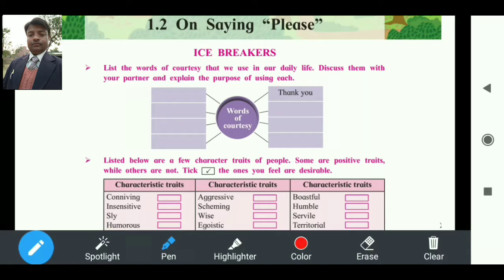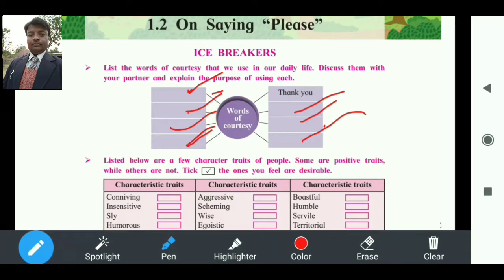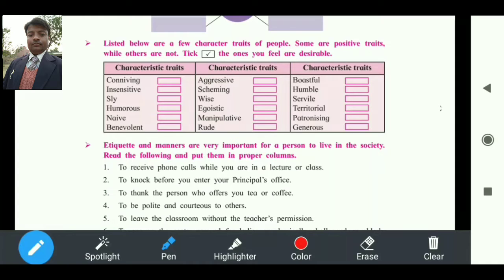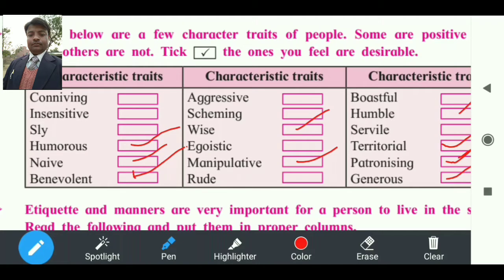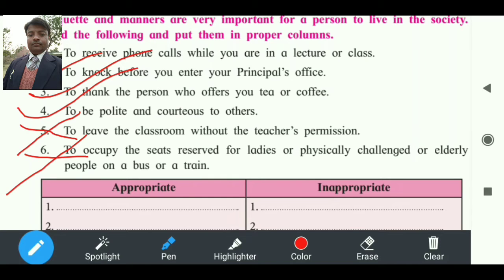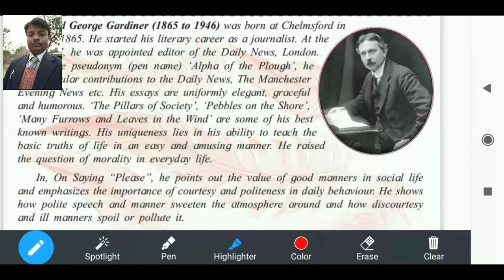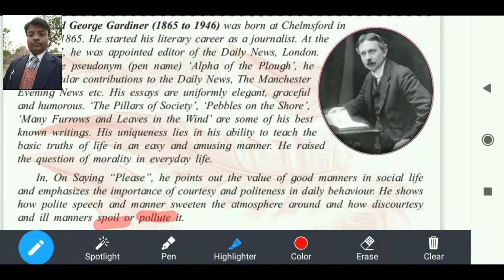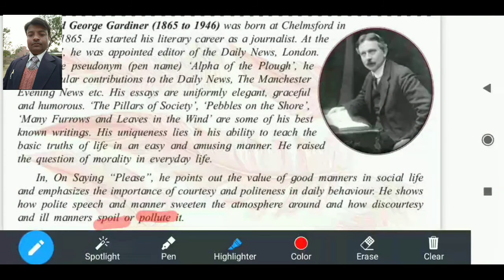ENGLISH LITERATURE/ PROSE SECTION/ ON SAYING "PLEASE"/ A G Gardiner.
Let's study English

- English language Study
- Government Textbook Explanation
- Grammar Lectures

One stop solution for all Your English Doubts .

 Take Care !
prof.satya Prakash Mishra#
onsaying"please"#
A G Gardiner##